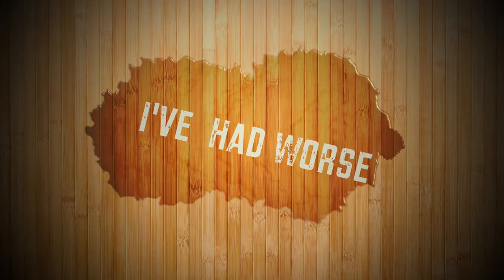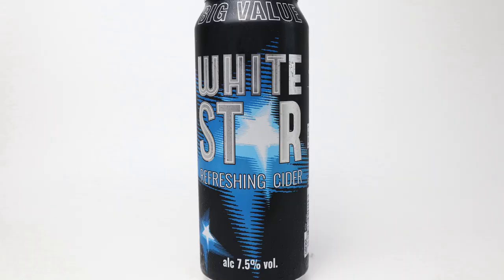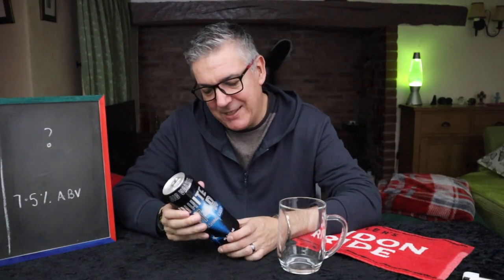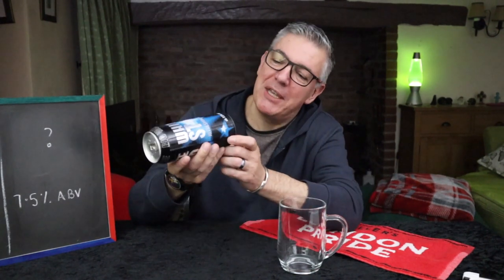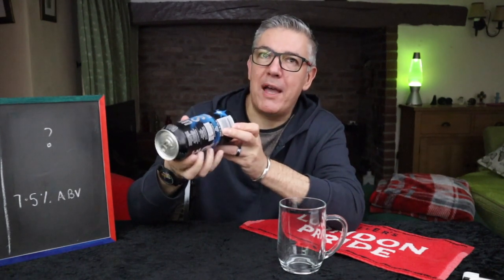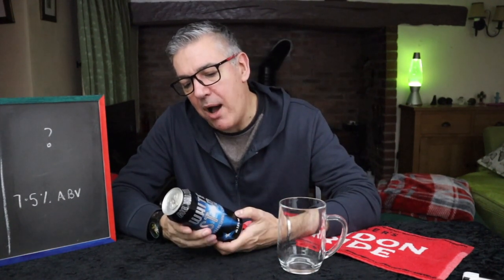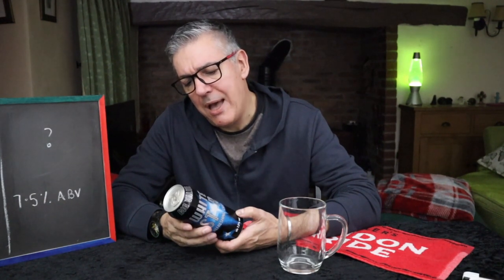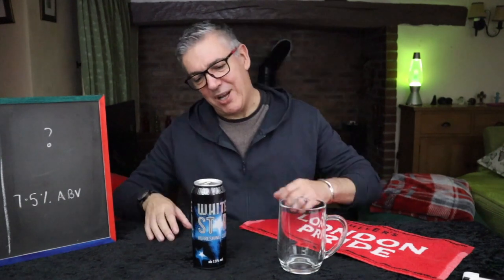White Star Cider - Possibly the worst thing I've ever tasted !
White Star - Refreshing cider (their words)
7.5% abv 500ml.

Cheers !